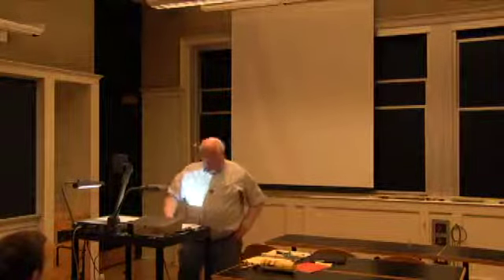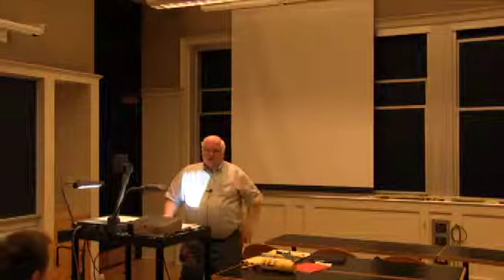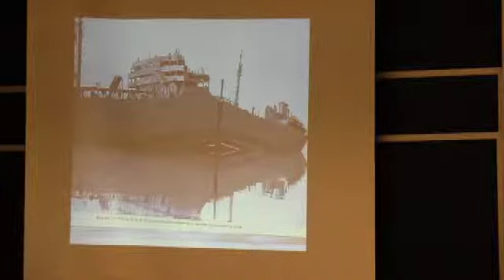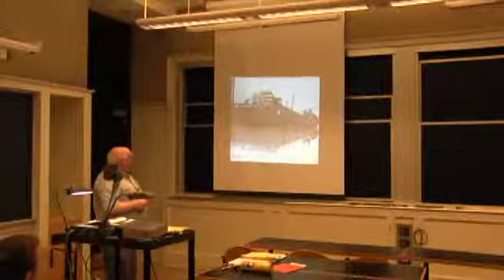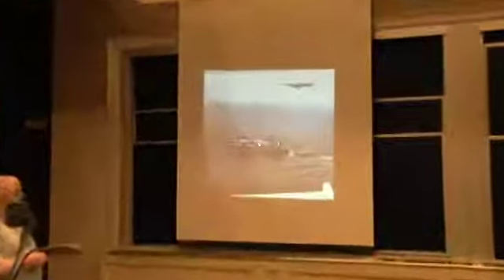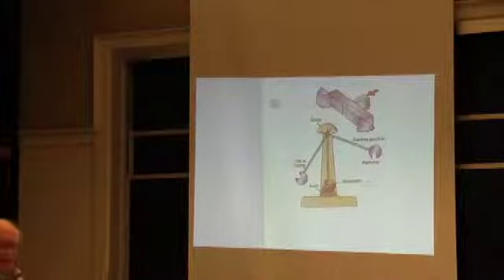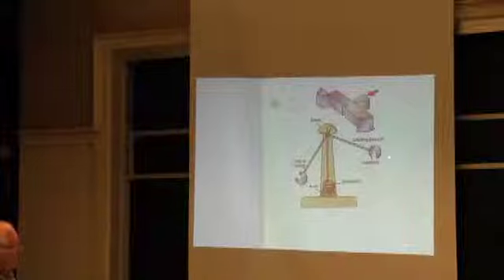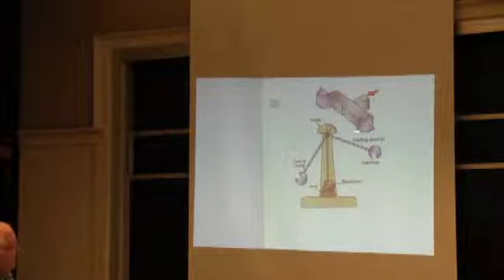3.371 Codes and Standards - Fall 2012 [13/14]